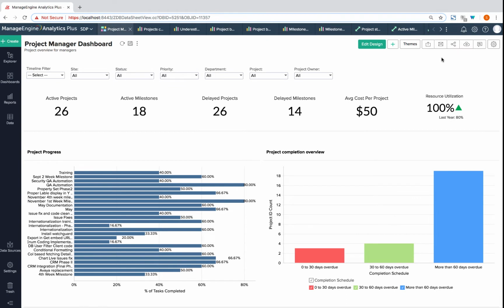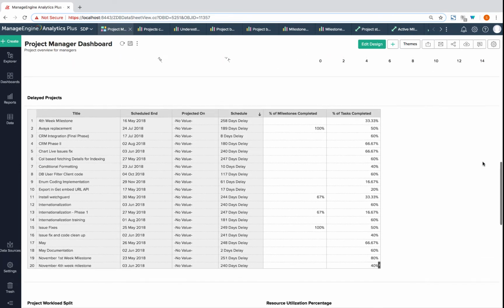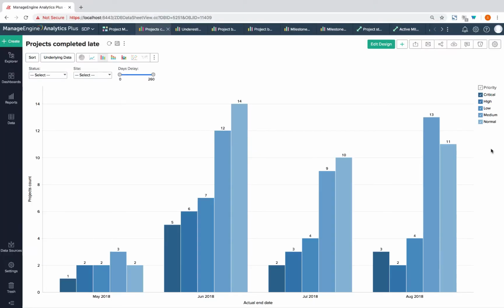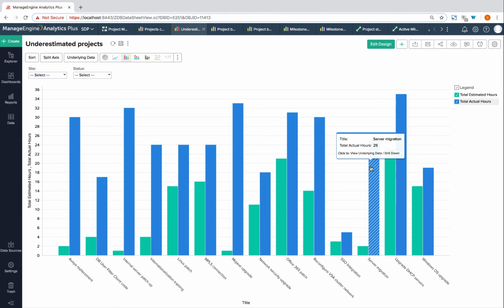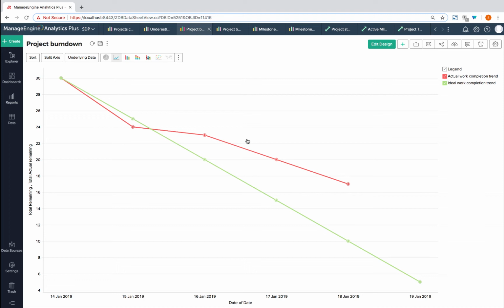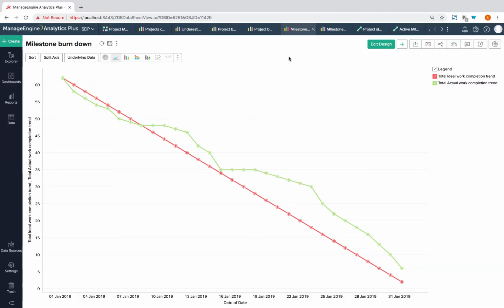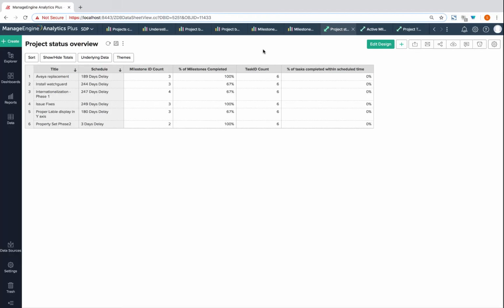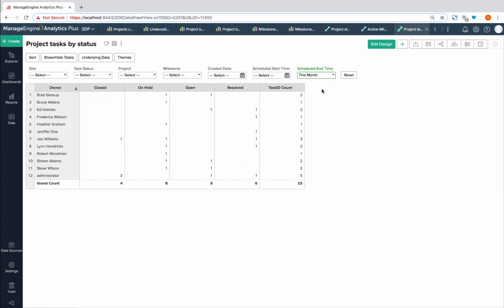Analytics Plus webinar: How to manage IT projects like a pro using analytics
Watch this session to learn how analytics can help you:

1. Use insights from past projects to mitigate potential risks in current projects.

2. Meticulously track the progress of projects using essential project management tools such as burn down, and burn up charts.

3. Review the overall project status and task status, and initiate corrective action, if necessary.

To get started with a free, 30-day trial of Analytics Plus